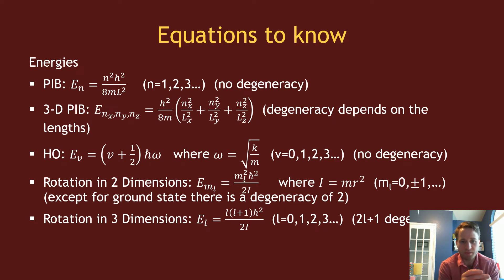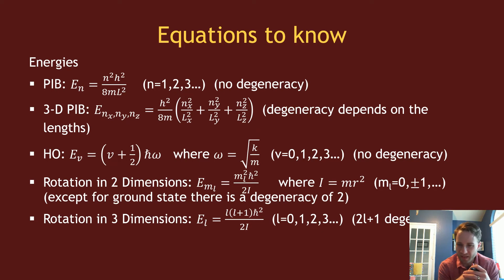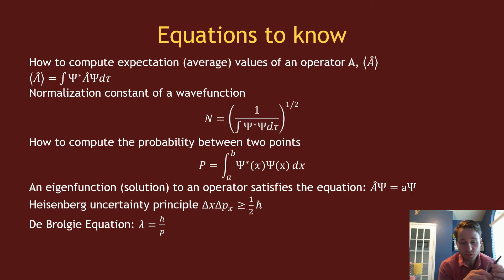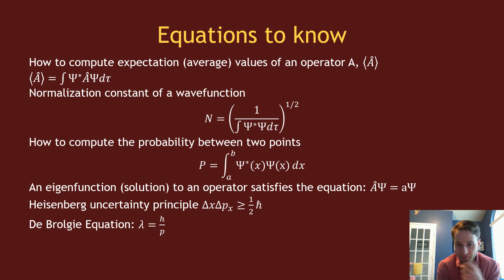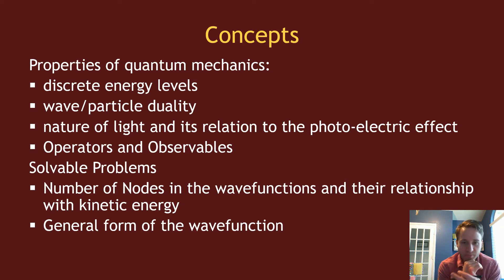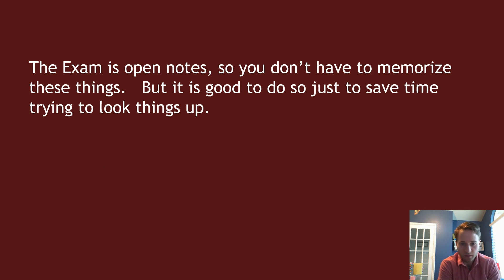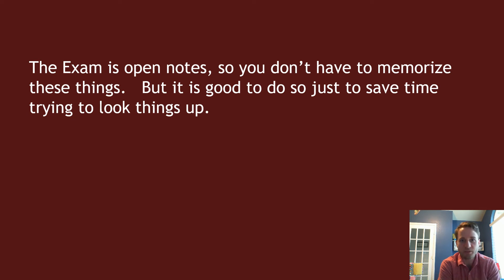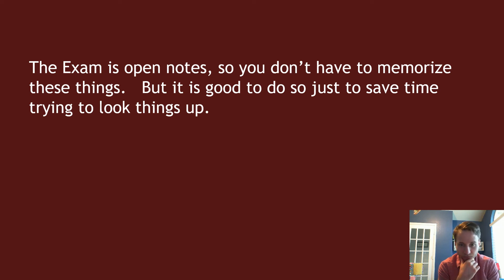Exam 2 Review Introduction